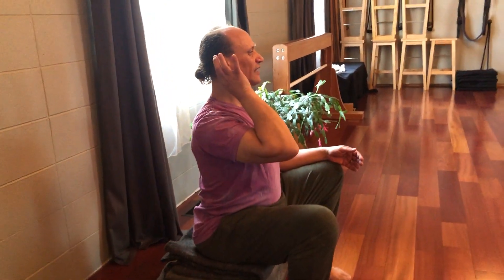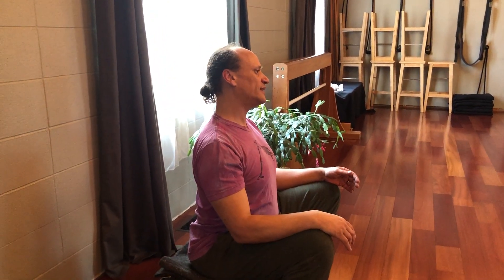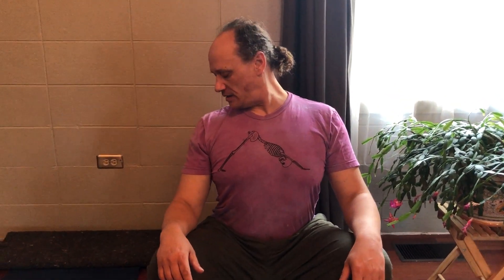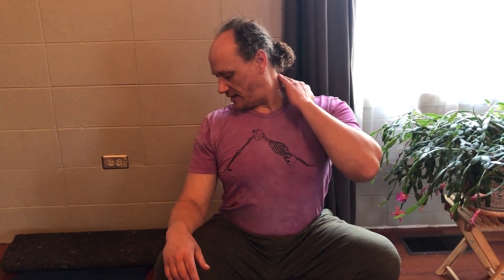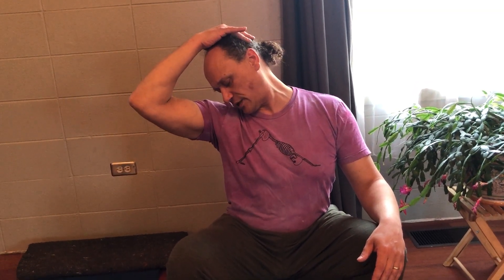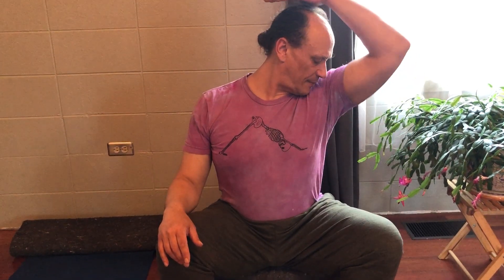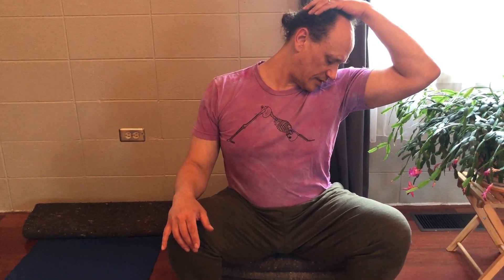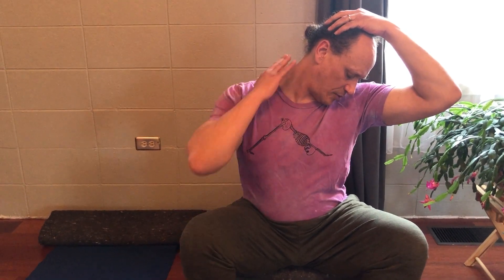Neck Stretches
basic stretches to help release tension from the neck.  Simple and effective.